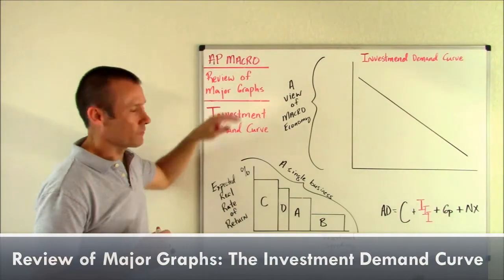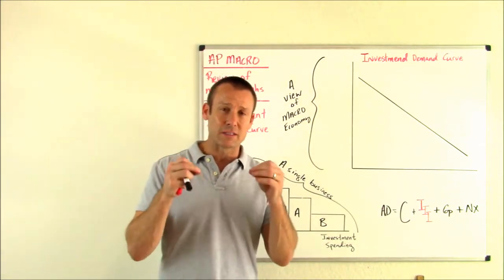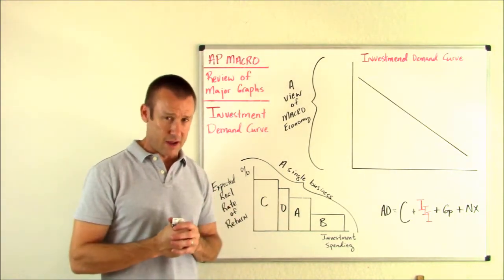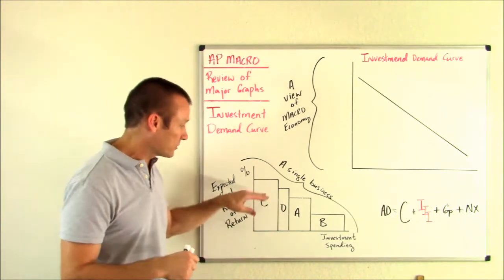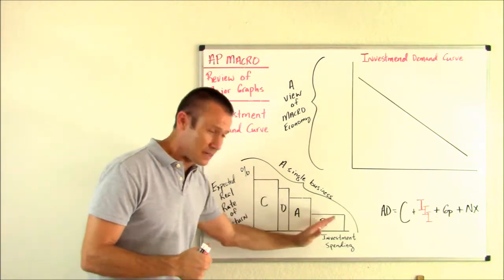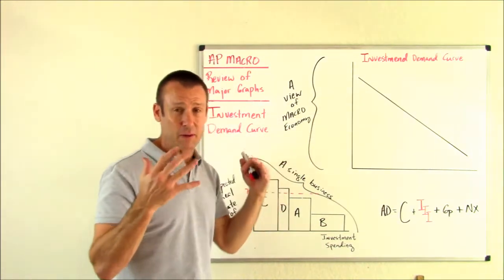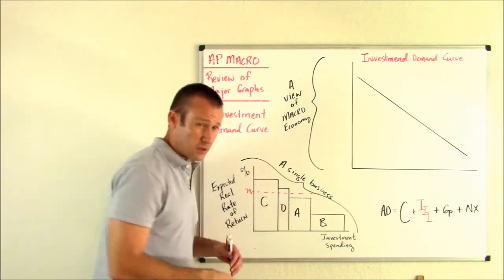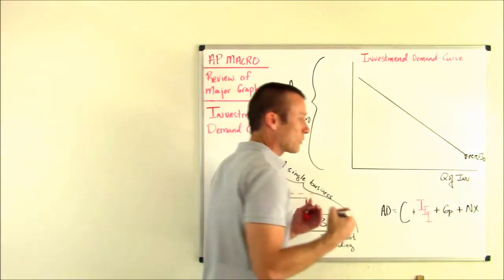Review of Macro Graphs: The Investment Demand Curve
This video is about one important component of AD, Investment Spending.  Investment spending occurs when businesses demand financial capital in order to buy real capital (machines, equipment, factories, etc.) to improve their business. This video is made for 1st year college students or AP/IB Economics students.  It focuses on foundational economic concepts.